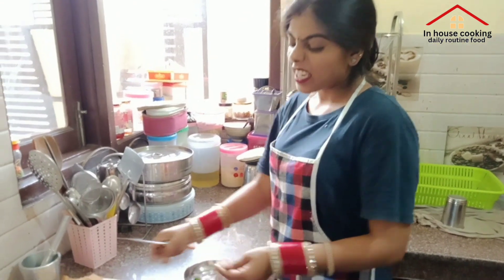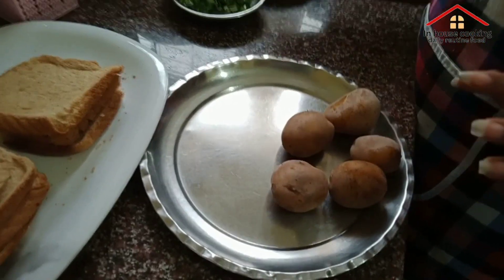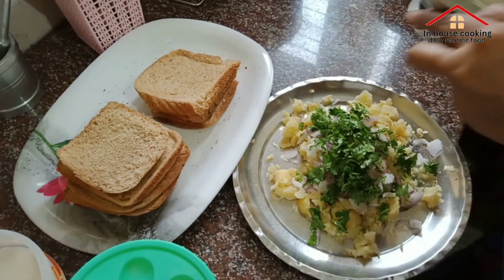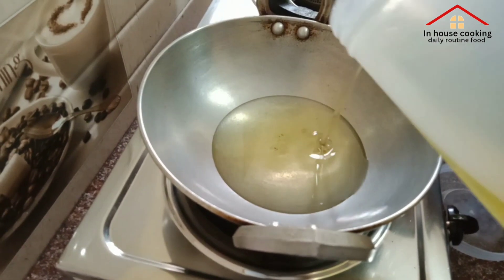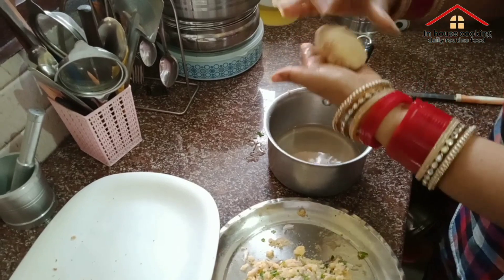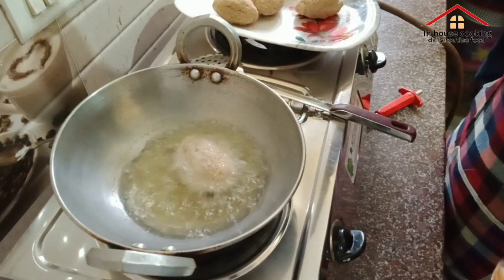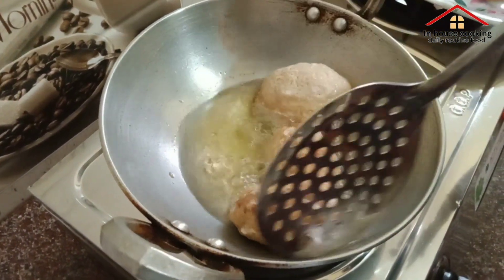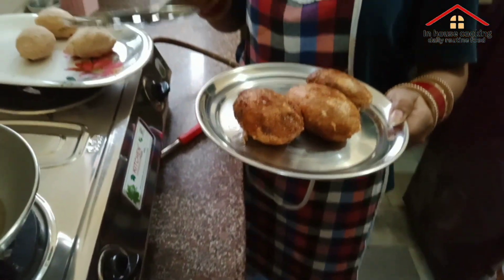Bread Roll Cooking ! How To Make Bread Roll ! (@In house cooking)